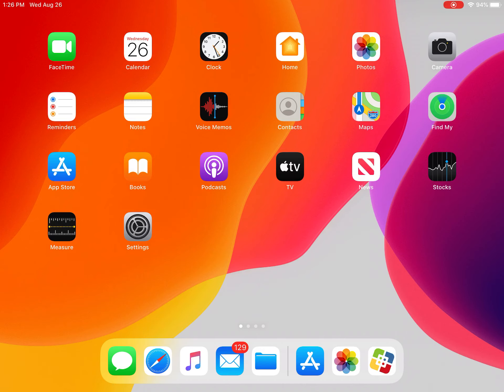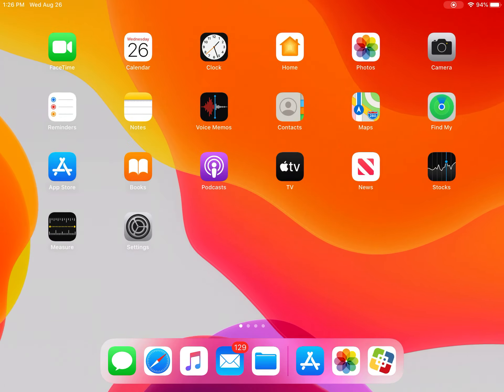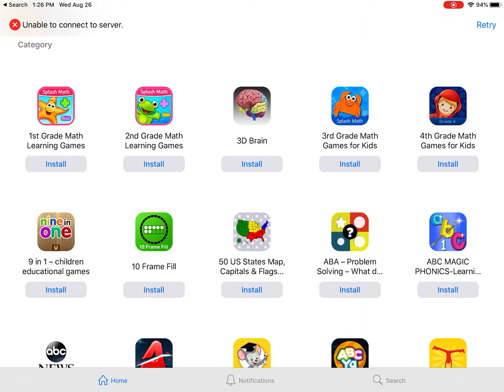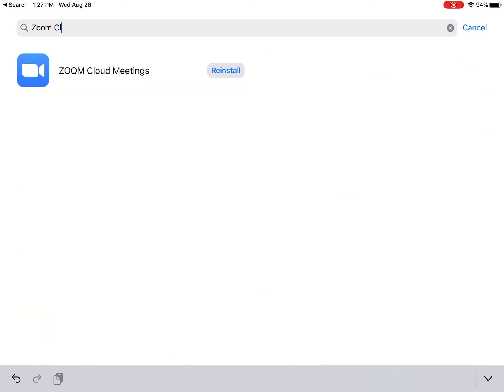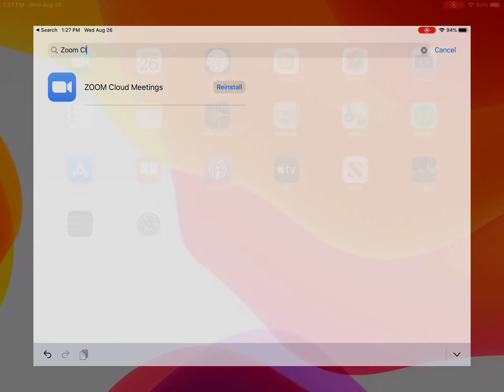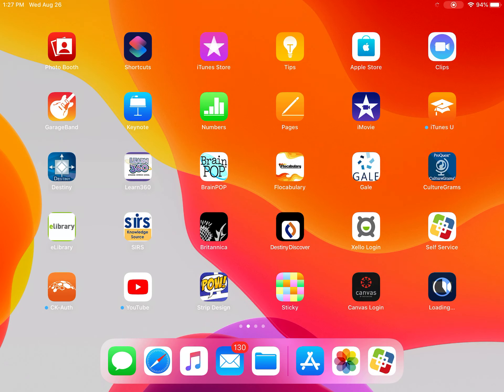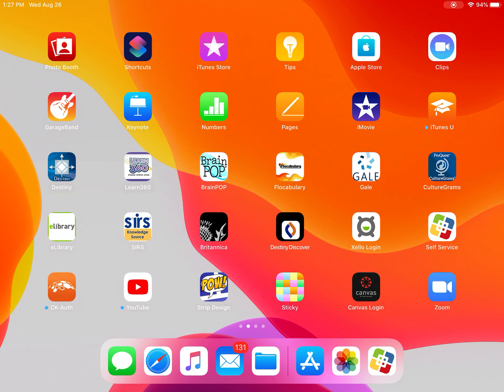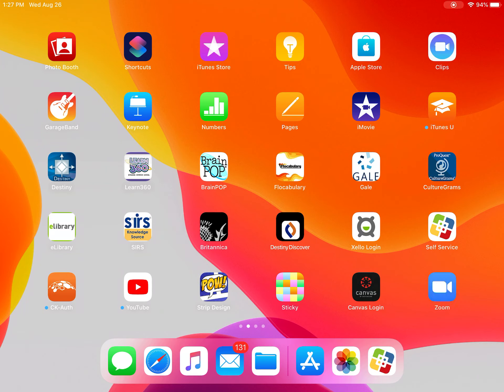Student Downloading Zoom